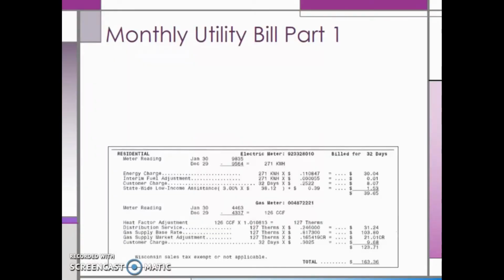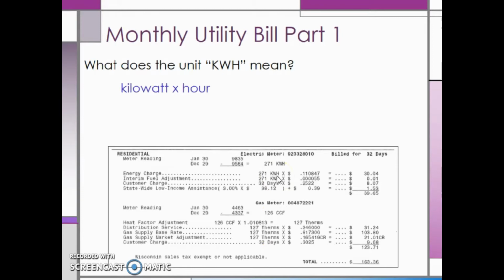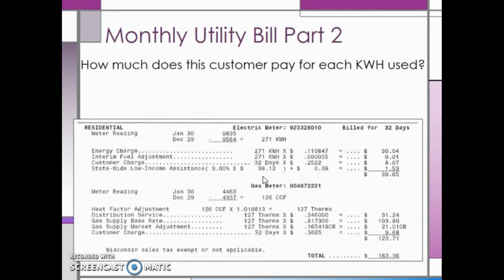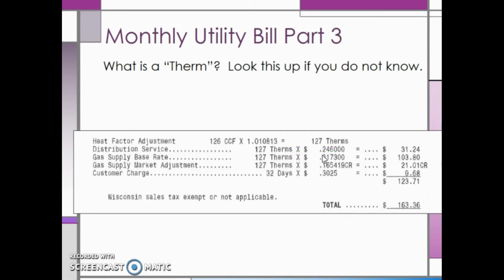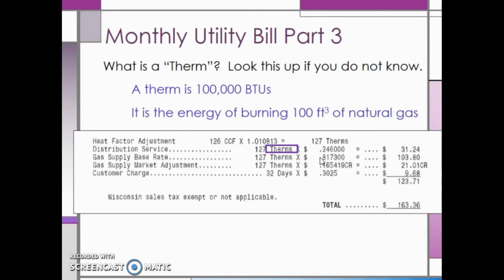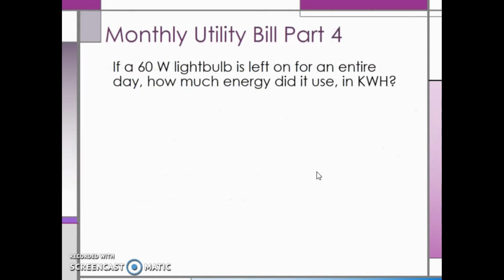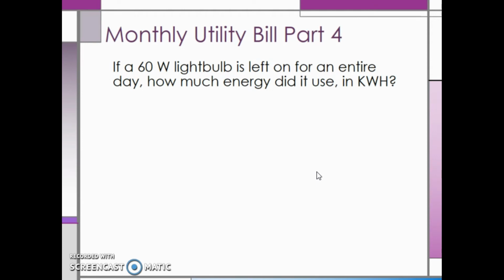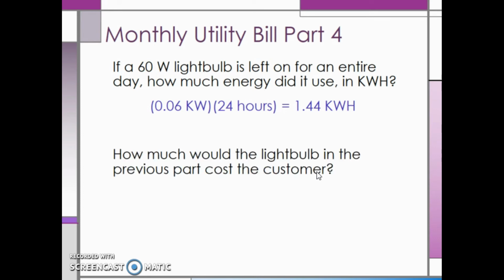Energy Bill Example – Science of Mechanics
Learn how to analyze your energy bill and calculate the cost of running a lightbulb.